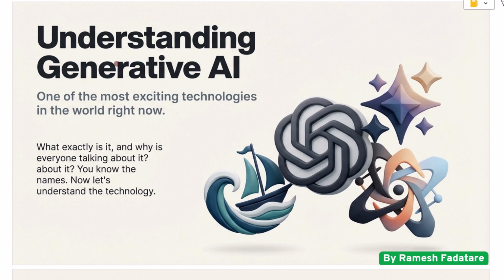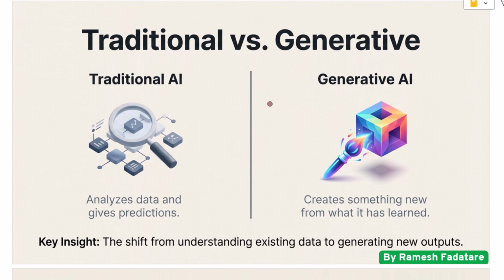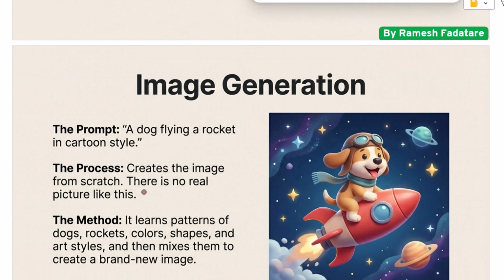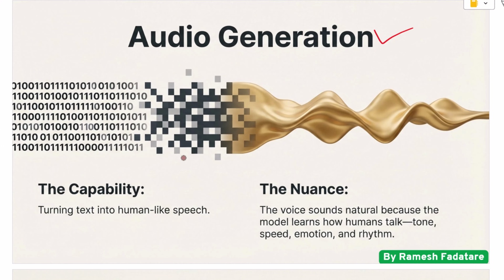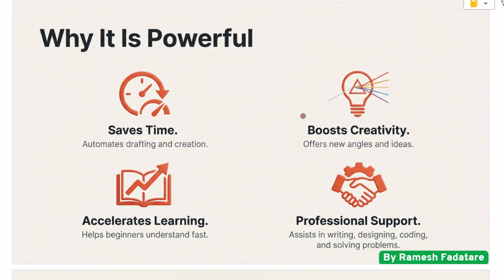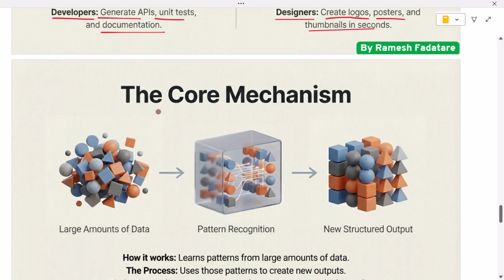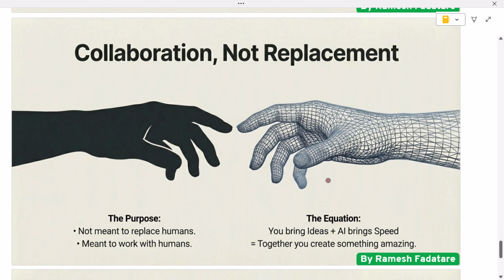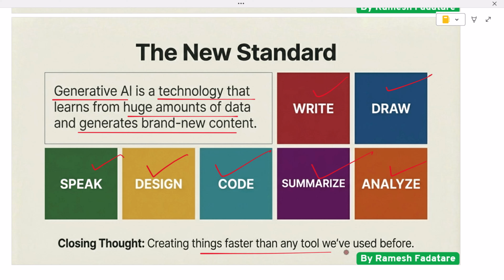What is Generative AI? | Gen AI Explained for Beginners (Diagrams + Examples)